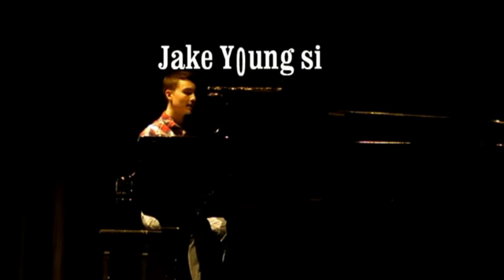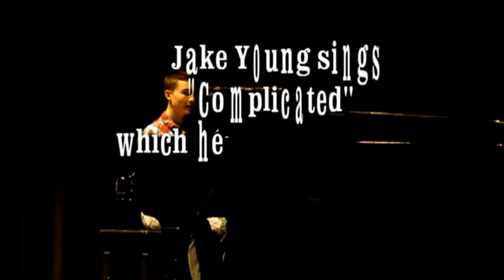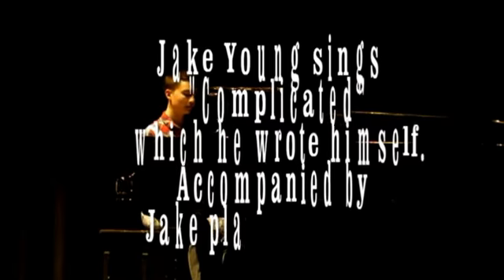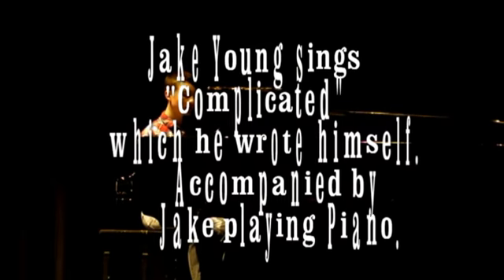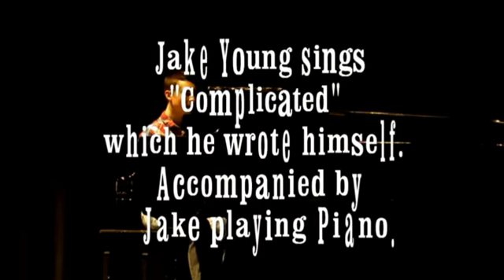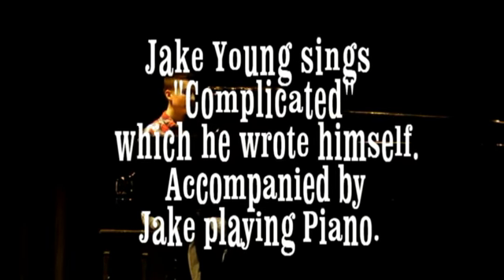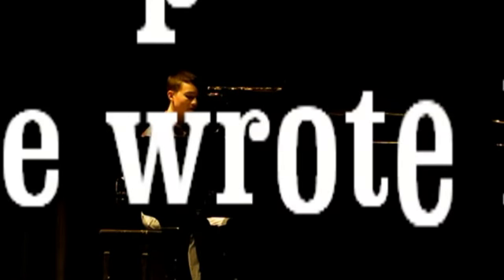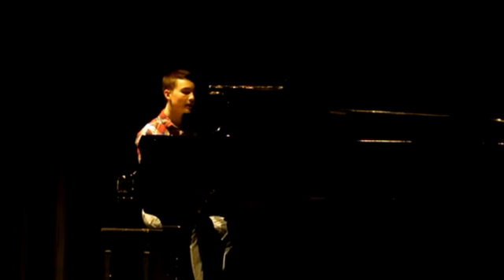Jake Young singing COMPLICATED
Jake Young sings "Complicated" at the annual occurrence of the talent show contest at Belleville East High School on March 7, 2014.